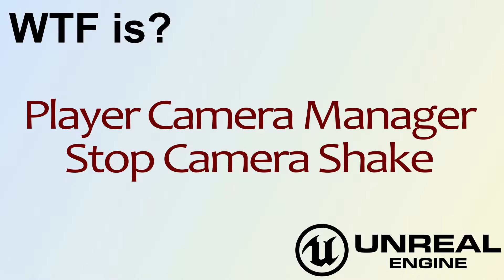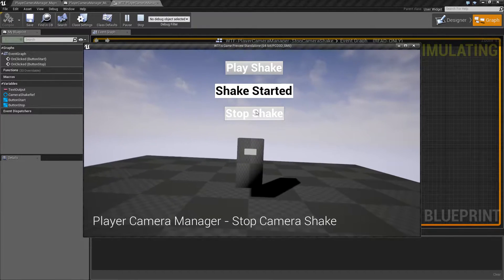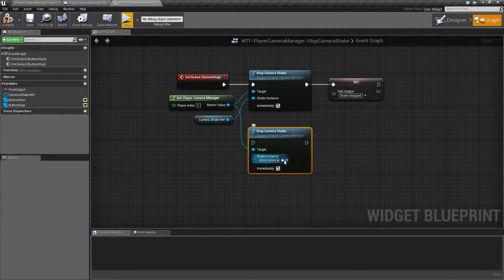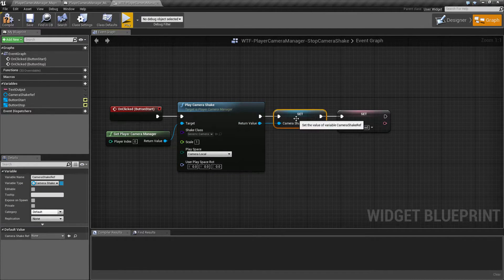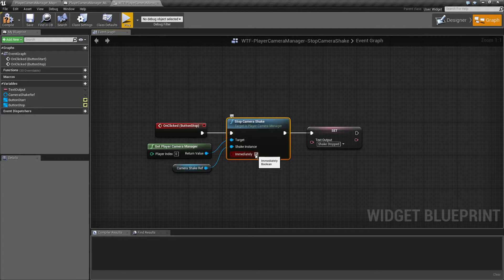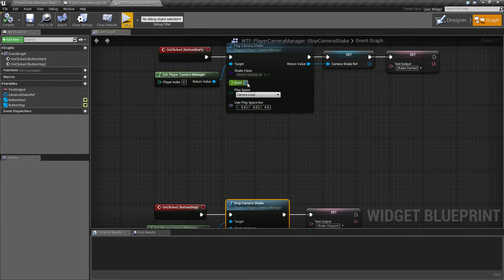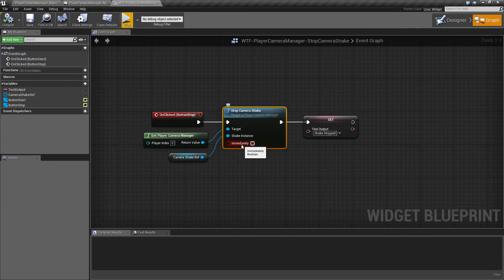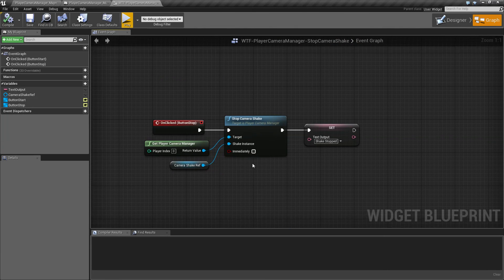WTF Is? Stop Camera Shake in Unreal Engine 4 ( UE4 )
What is the Player Camera Manager: Stop Camera Shake Node in Unreal Engine 4